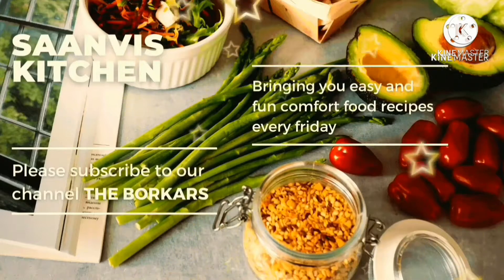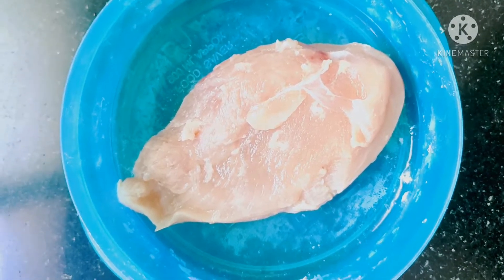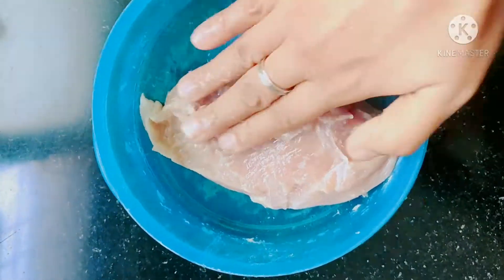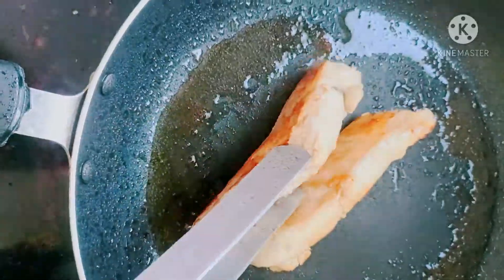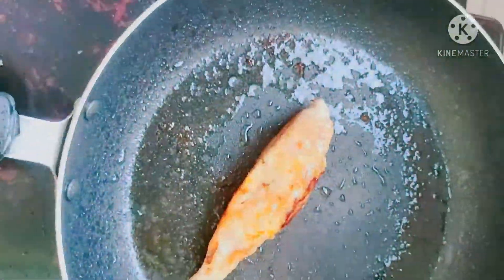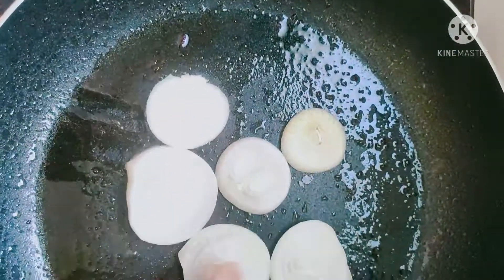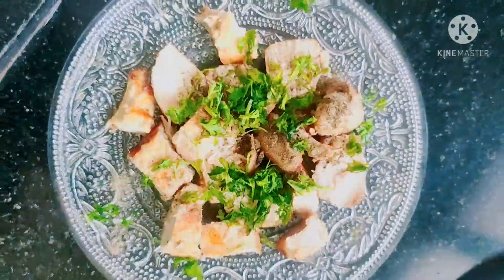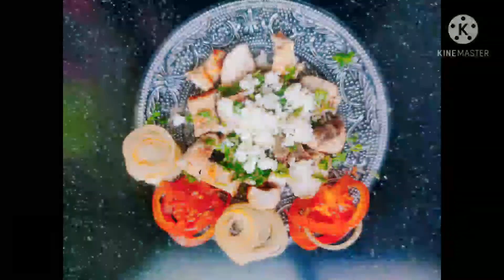Easy&Tasty ,Kids Favourite Cheesy Chicken Bites.Saanvi's Kitchen.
Cheesy chicken bites. very easy and tasty...kids favourite recipe.
made by using chicken breast piece,salt,lemon juice,ghee/butter,pepper powder and chees...
onion and tomato slice ,coriander leaves for garnishing...

plz once try...